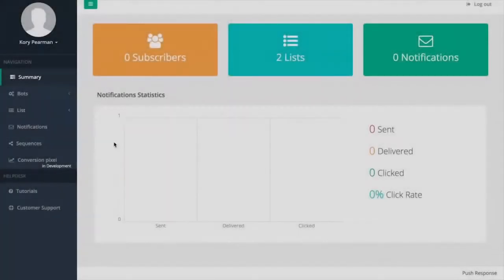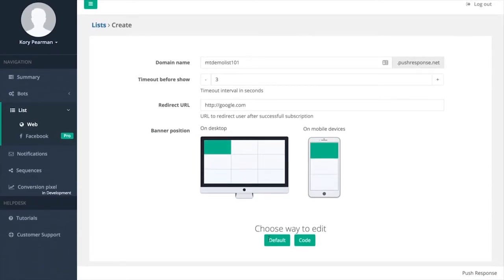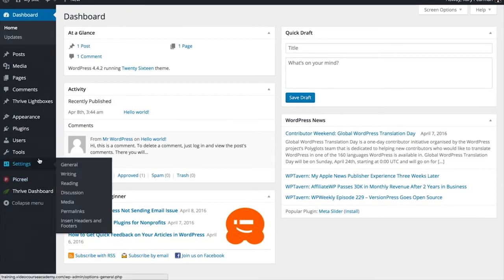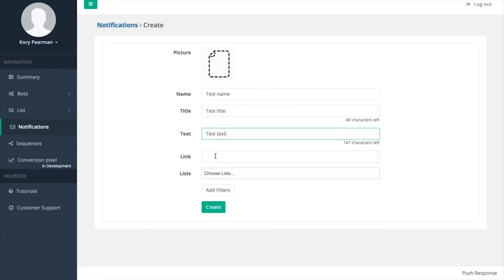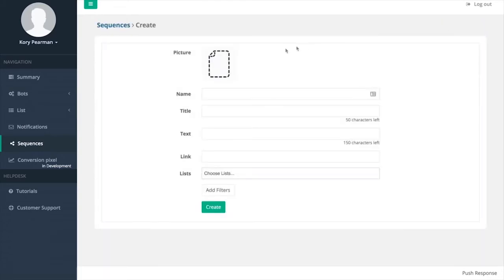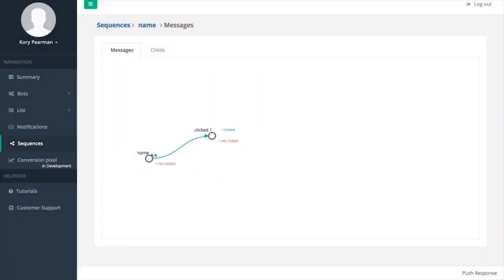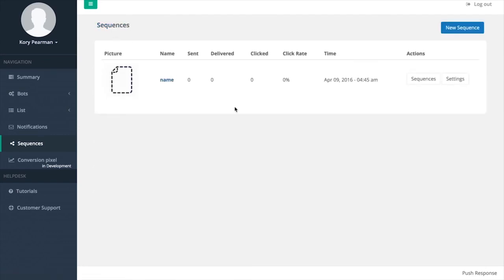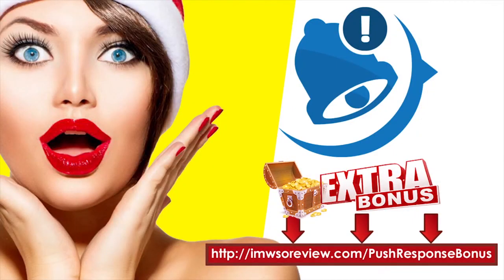Push Response Review - LIMITED $98,799 Bonus for PUSH RESPONSE [REVIEW]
Push Response Review - EXTRA $98,799 Push Response Bonus

Push Response is the software which allows you to build a list of
people who visited your website and broadcast promotions to them
without the use of email.

So, with the use of Push Response your are no longer forced to
rely exclusively on email to be able to promote to your

Push Response not only allows you to send app like notifications
without an app, but is has autoresponder like features on top of

It has similar features to email autoresponder, but instead of
sending emails you can send messages straight to a prospect’s
computer desktop and android device.

The prospect doesn’t even have to be on their browser or your
website to receive them.

You can build push notification list, and just like with an email
list, you can then promote your offers to that list.

You can create lists, follow-up sequences, instant & scheduled
broadcasts, broadcasts to people who did not click previous
broadcast, and much more.

Push Response Review, it allows you to send unlimited messages, (Push Response LIFETIME with UNLIMITED messages) create unlimited lists, create unlimited follow up sequences, and use
geo targeting. ALSO by the end of April Push Response with have following modules added:

- SMS/text autoresponder
- KIK app bot module
- GroupMe app bot module

Also as soon as WhatsApp opens bot api we will add WhatsApp bot module within 7-10 days.

It is new technology which allows you to get way more traffic and sales by sending messages directly to people’s computer desktops and to android mobile devices.

They also added Facebook notifications and... TELEGRAM app bot module.

Out app is THE ONLY app will support TELEGRAM.

Also non of old and new push notification software out there has lists, follow up sequences, conversion pixels switching follow up sequences, and Facebook Notification.

Click to read my honest Push Response Review and to get MY EXTRA FREE $98K Push Response Bonus NOW